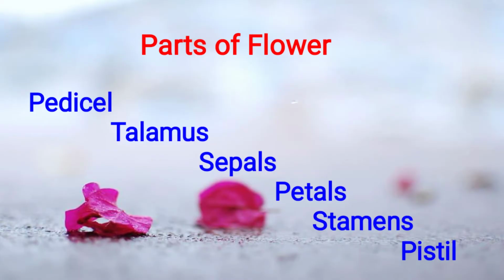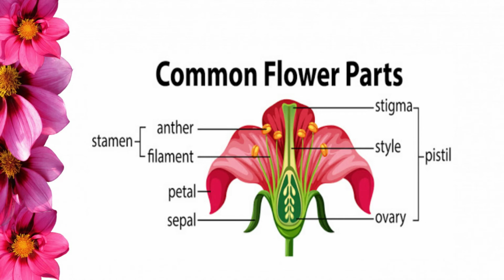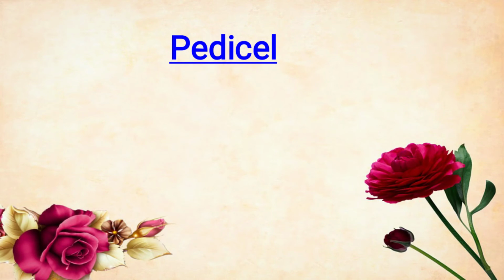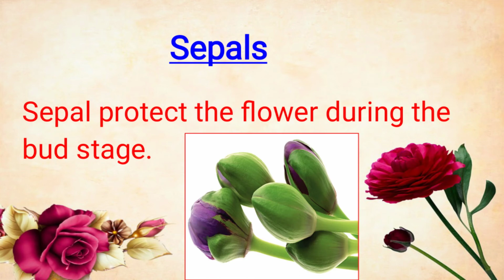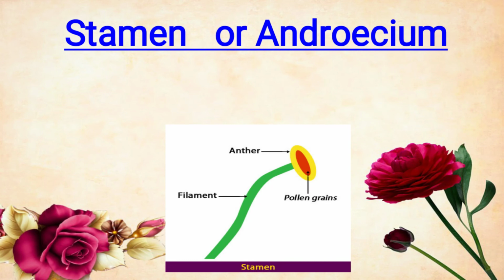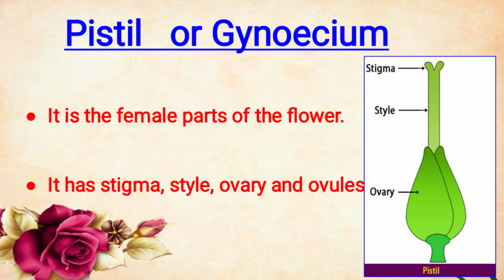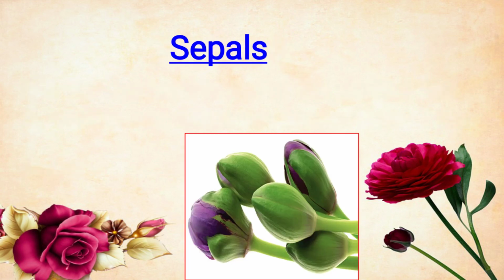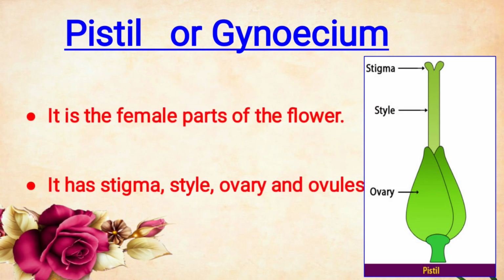Class 5, Science, Pollination, Parts of a Flower by Sr Anaha